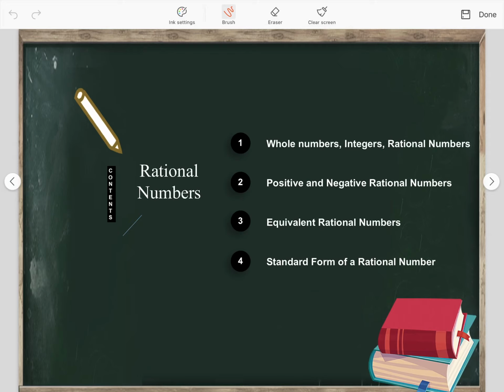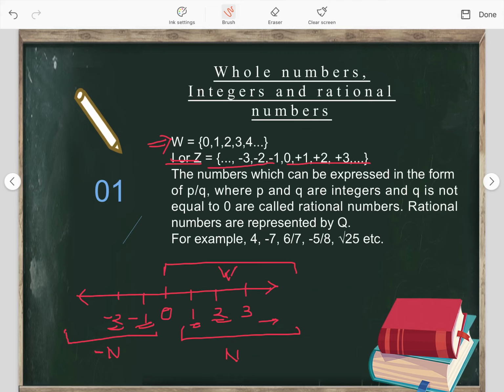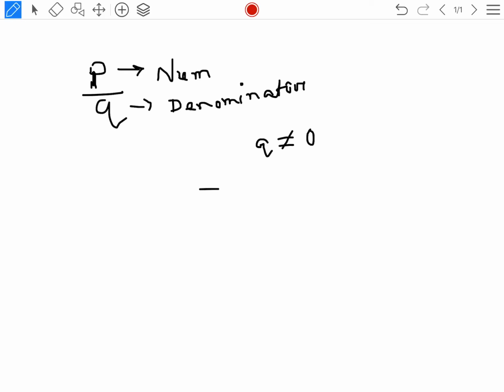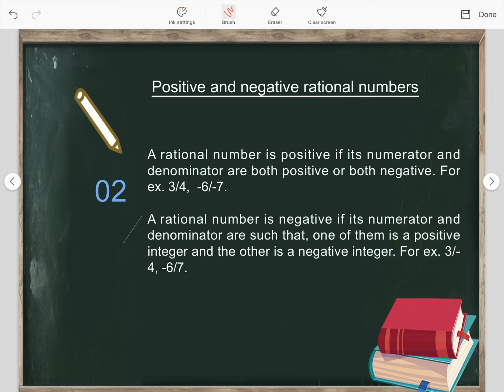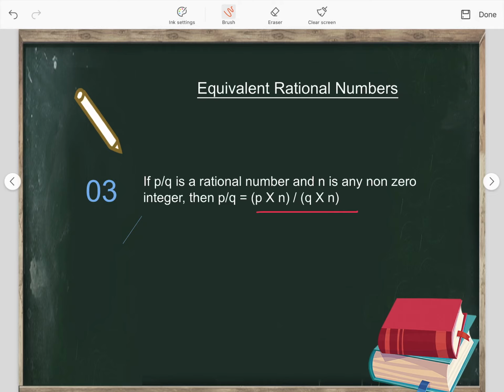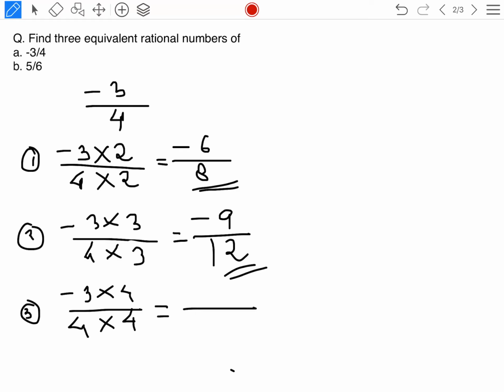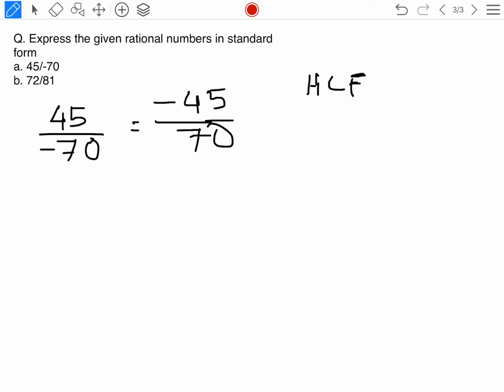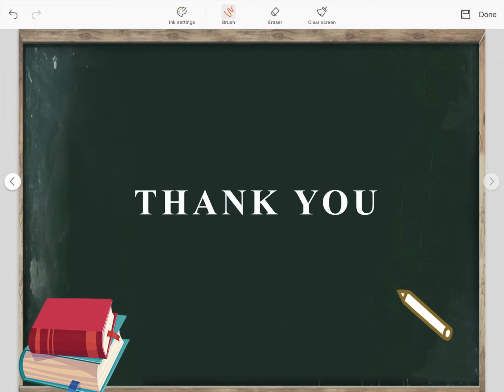Rational Numbers (Introduction)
Chapter 1. Rational Number (1st class)